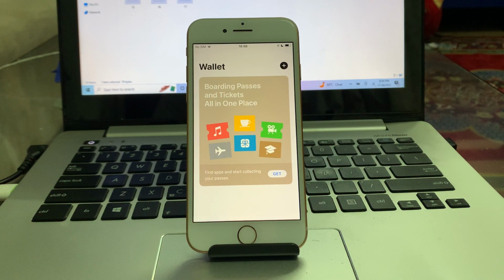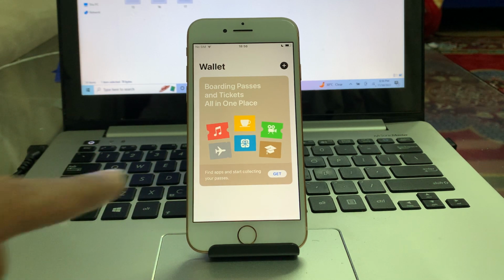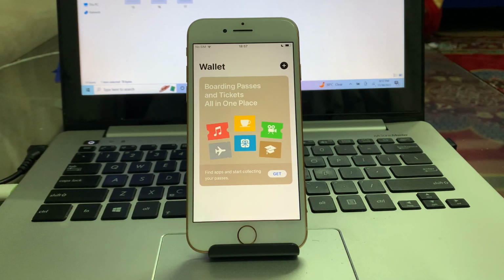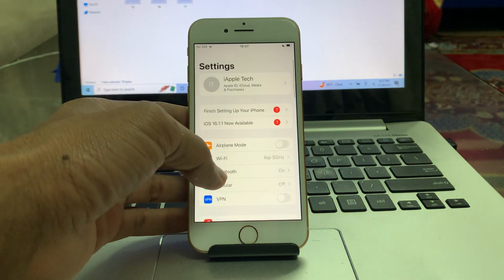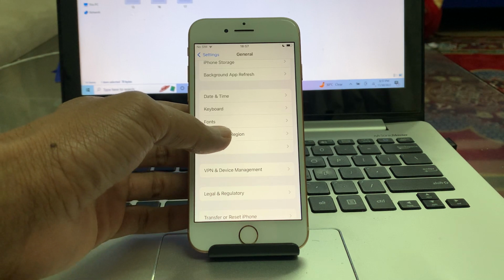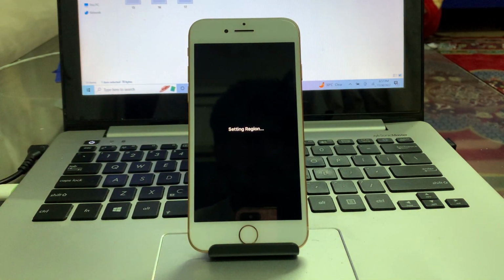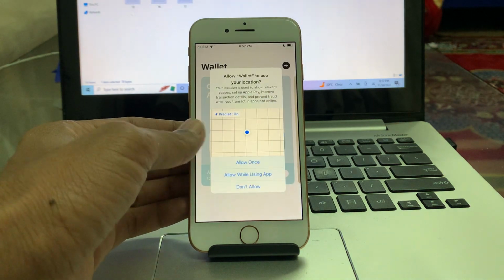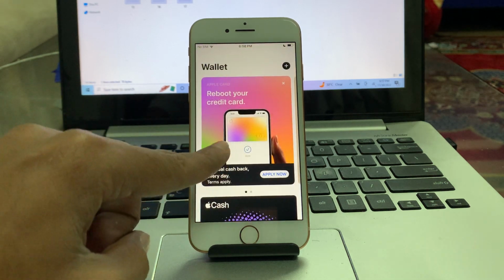How To Fix Apple Card Not Showing in Wallet on iPhone iOS 16 - Apple Pay Not Showing Fixed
How To Fix Apple Pay Not Showing in Wallet on iPhone iOS 16